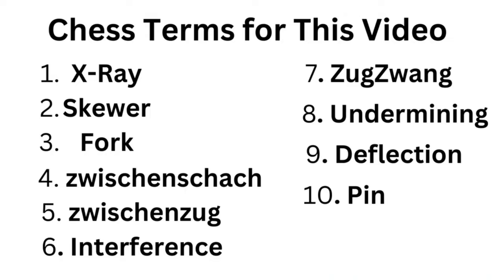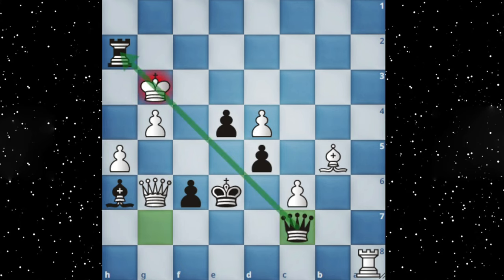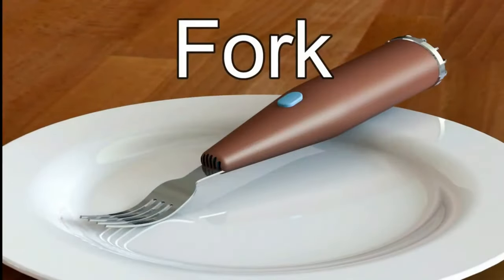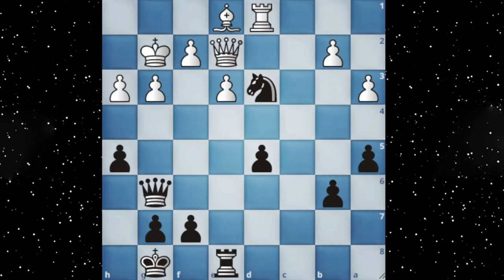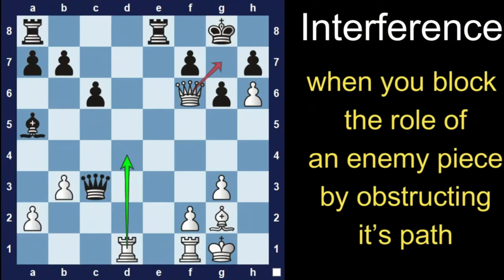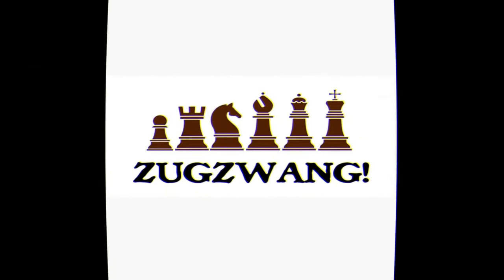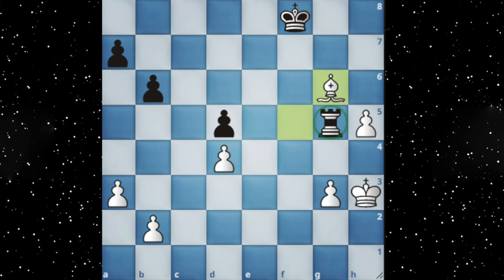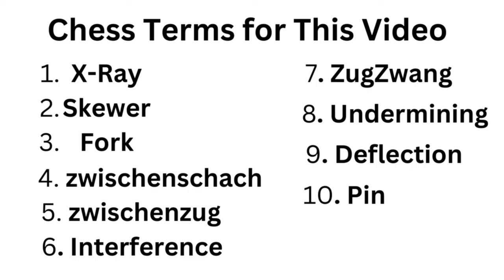CHESS TERMS NOT TO IGNORE (EVERY PLAYER MUST KNOW THIS)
Chess terms, Terminology comes first before you go for How to Play Chess, Or How to win game fast, How to Checkmate, What is Stalemate in Chess,And about any other Questions in Chess. These Things Must be Addressed before any other thing. Fork,Skewer,X-ray,Interference,Zugzwang tatic is being discussed in this video.
I have talked about many misconceptions in Chess and tried to deliver my best in this Video!!!